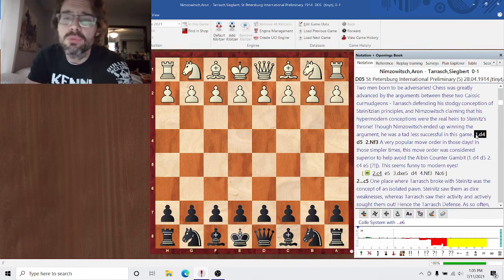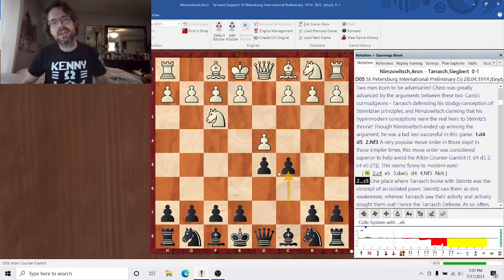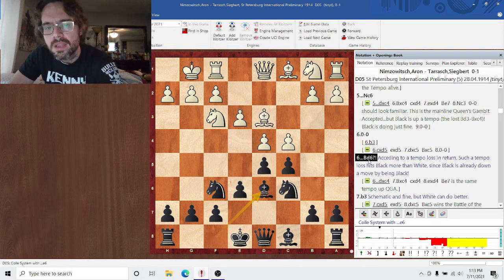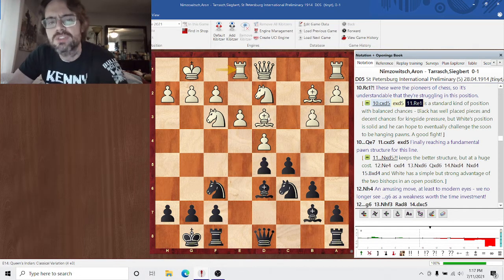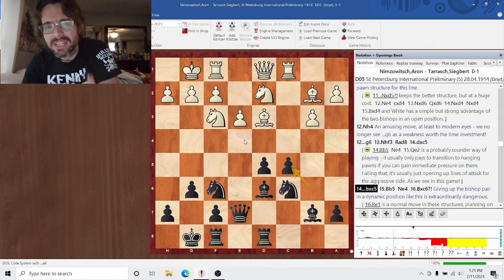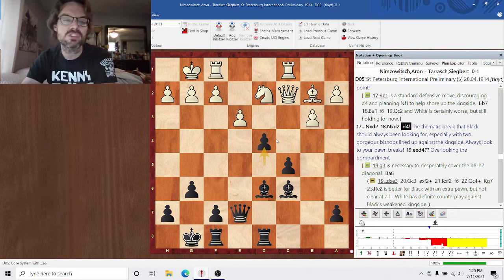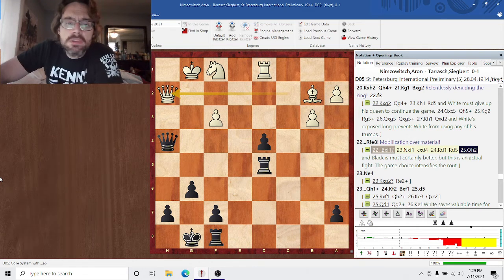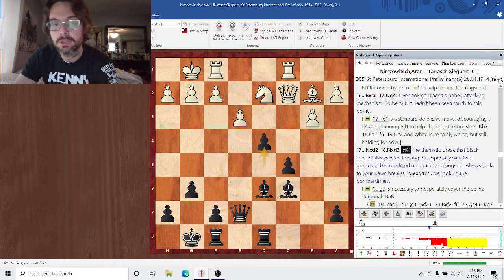Playing With Hanging Pawns - Kingside Attack and d5 Break - Nimzowitsch-Tarrasch St. Petersburg 1914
We're getting back into the swing of things by starting our hard examination of hanging pawns! We start by looking at dynamic possibilities on the side of the hanging pawns with a classic between two bitter Caissaic enemies. Check out the annotated game below: